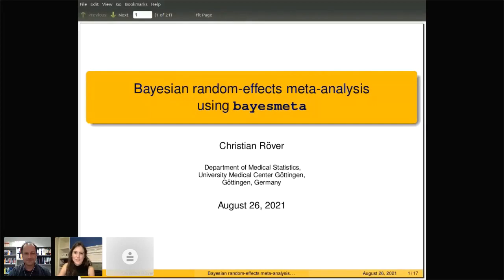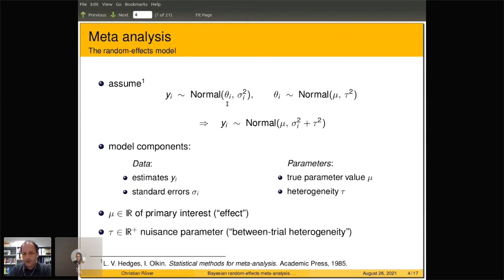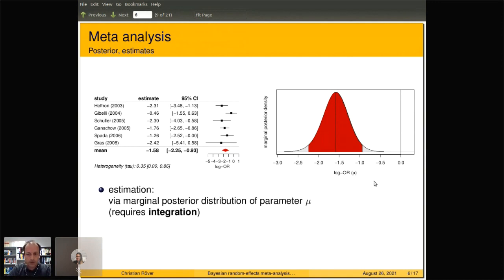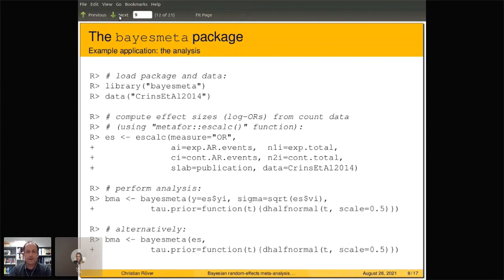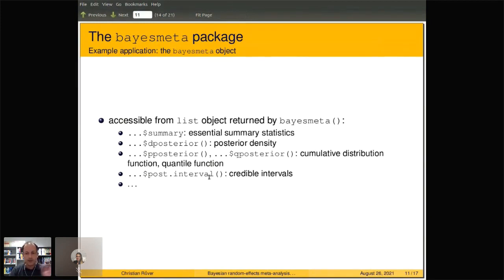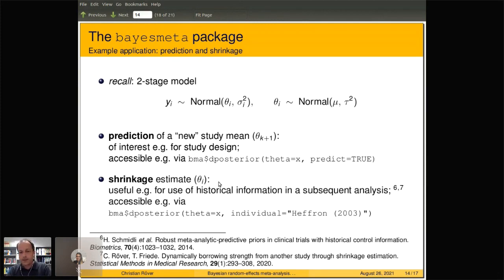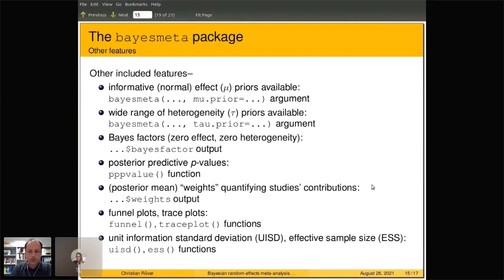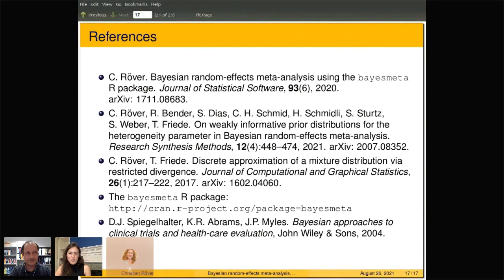Bayesian Random-Effects Meta-analysis using {bayesmeta}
Christian Röver, Research Associate with the Department of Medical statistics at the University of Medical Center Göttingen, presents on the random effects meta analysis using {bayesmeta}. Röver covers problems, implementing R, using the Bayesmeta package, outlooks, and future plans. The Meta-analysis includes addressing  problems, the use of the random effects model, inference, and posterior and estimates. The Bayesmeta Package includes its purpose, example application, analysis, output, and predictions.

Main Sections

0:00 Introduction
0:46 Overview
1:03 Meta-analysis
6:04 The Bayesmeta Package
18:07 Summary/Outlook
19:33 References

More Resources